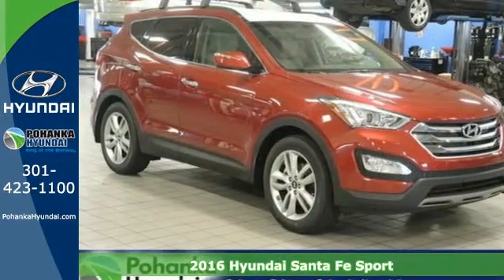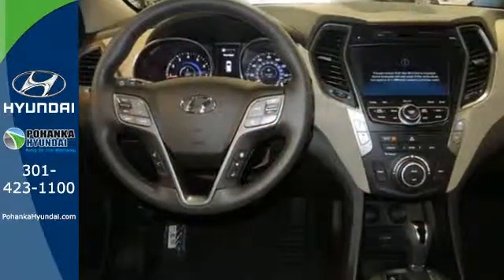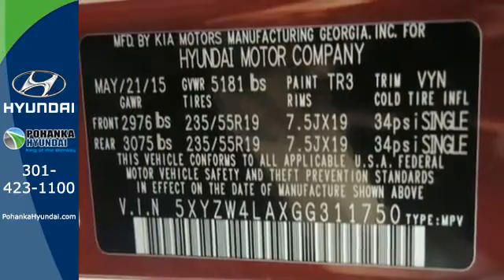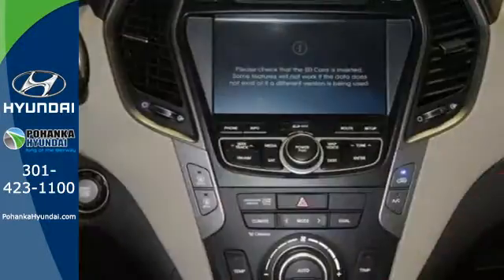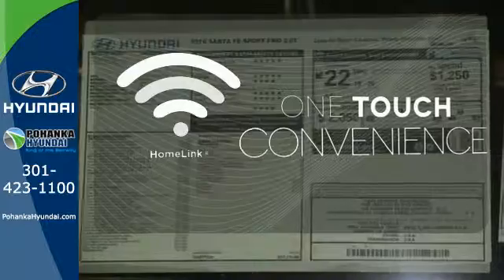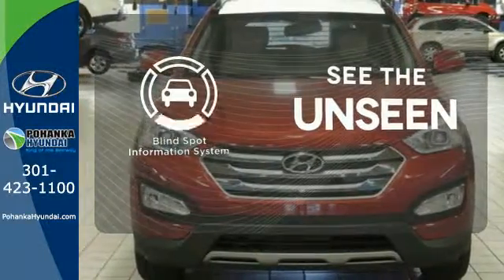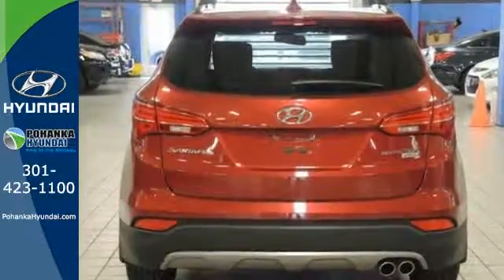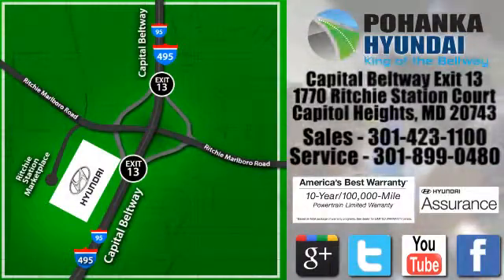2016 Hyundai Santa Fe Sport Capitol Heights MD Washington-DC, MD FGG311750 - SOLD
Year: 2016
Make: Hyundai
Model: Santa Fe Sport
Trim: 2.0L Turbo
Engine: 2.0L I4 DGI DOHC 16V Turbocharged
Transmission: 6-Speed Automatic with Shiftronic
Color: Red
Stock #: FGG311750
VIN: 5XYZW4LAXGG311750

Address:
1770 Ritchie Station Court